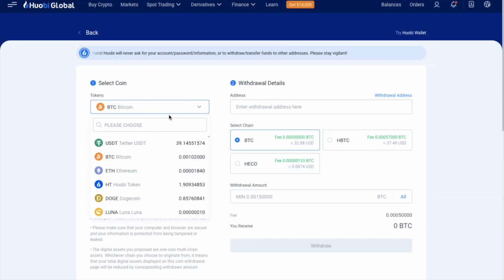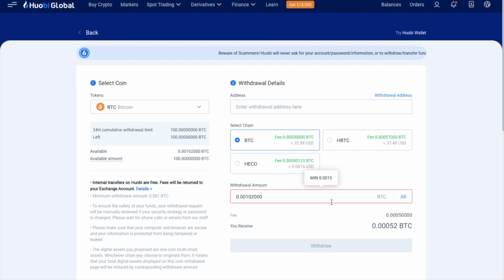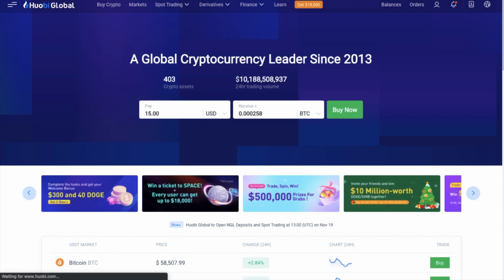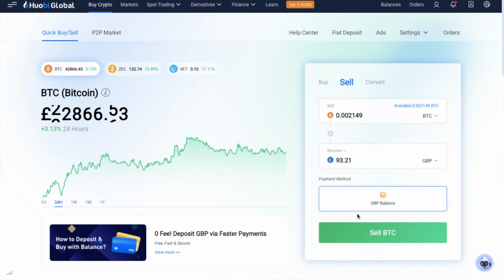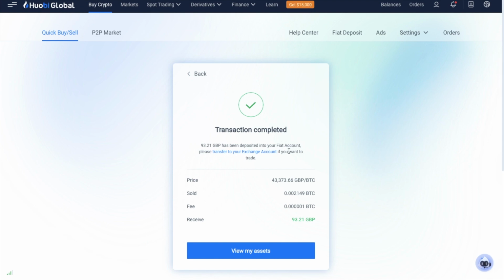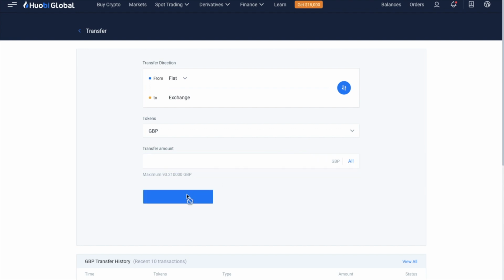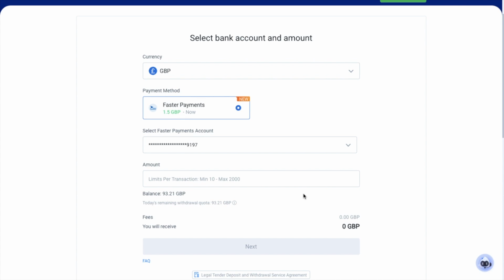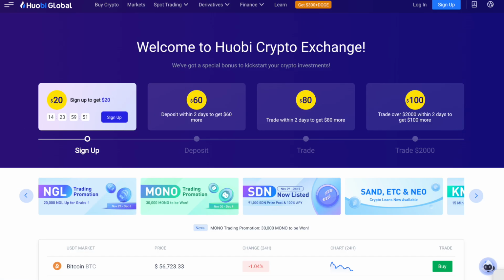How to Withdraw from Huobi Global Exchange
In this video, I show you how to sell your Bitcoin and cash out to a bank account, plus I also show you how to withdraw your Bitcoin to an external wallet. This video is part 2 of a 2 part series. Part 1 showed you how to easily buy your first Bitcoin with a credit or debit card or via bank transfer.

Timeline:
0:41 How to Transfer Crypto to an External Address
1:52 How to Sell Crypto for Cash
2:57 How to Transfer GBP to Your Exchange Account
3:34 How to Withdraw to a Bank Account